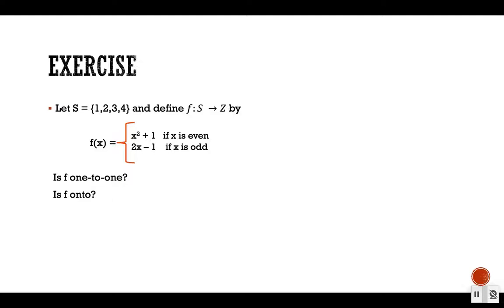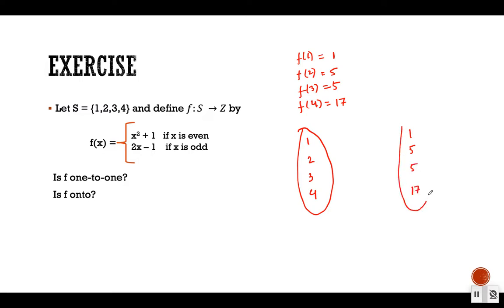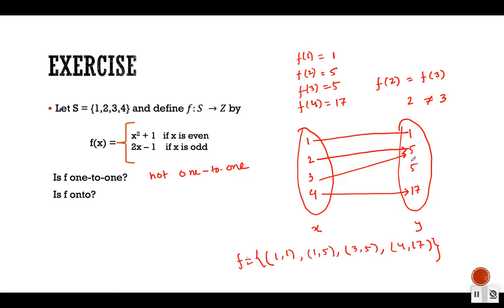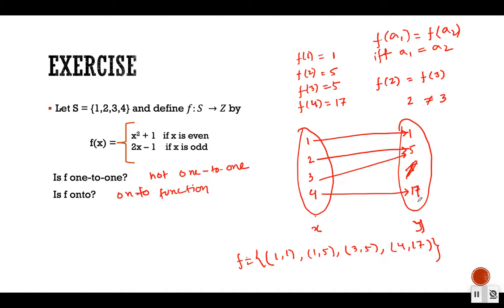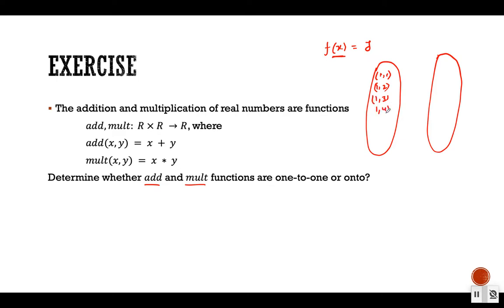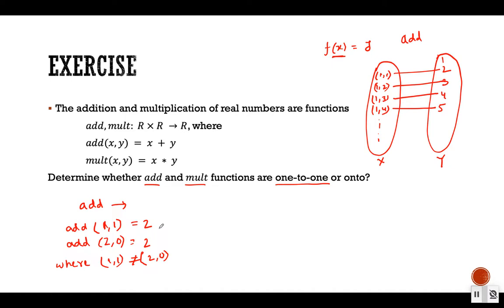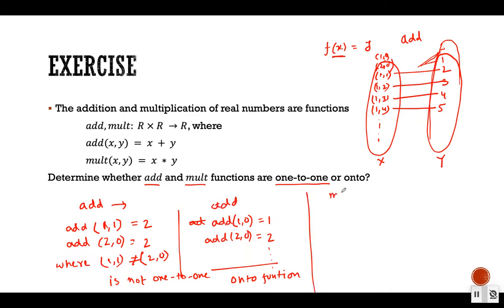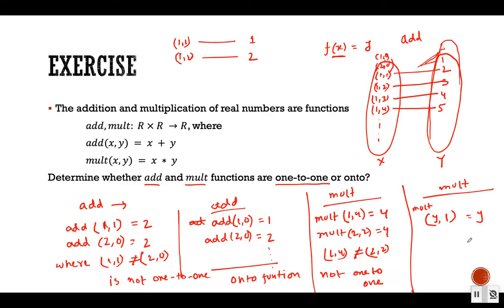one to one onto exercise